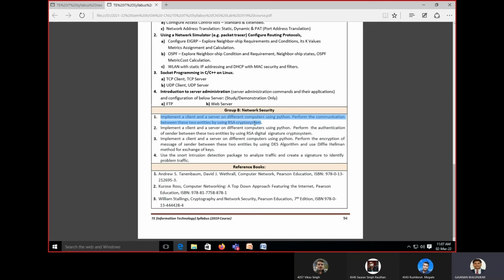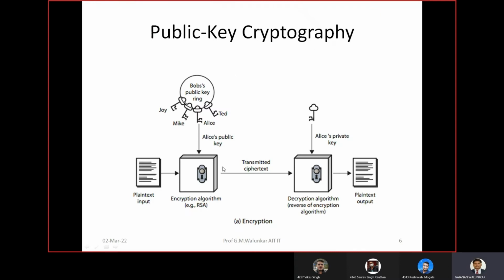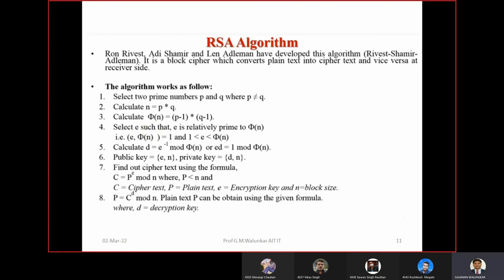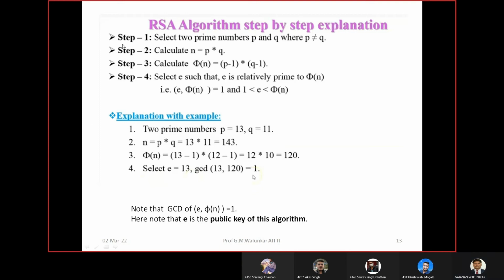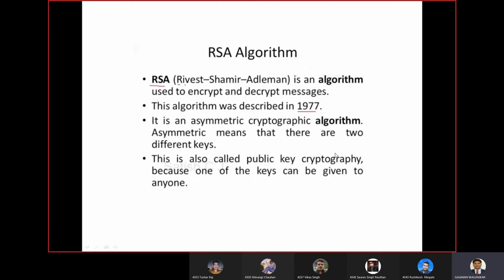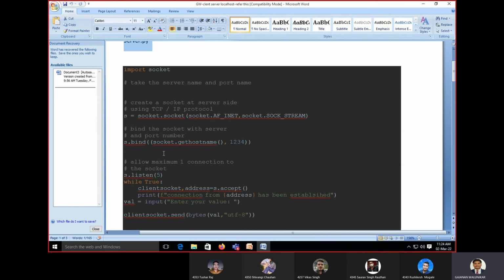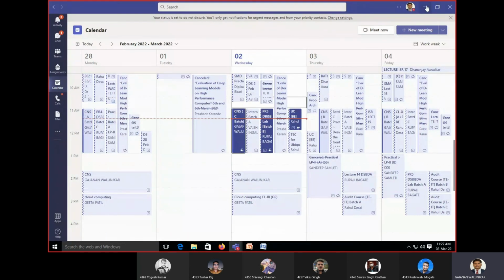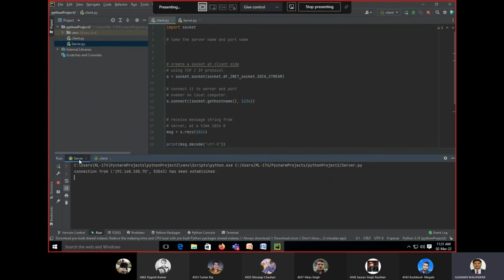5.RSA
Implement a client and a server on different computers using python. Perform the communication between these two entities by using RSA cryptosystem. 2